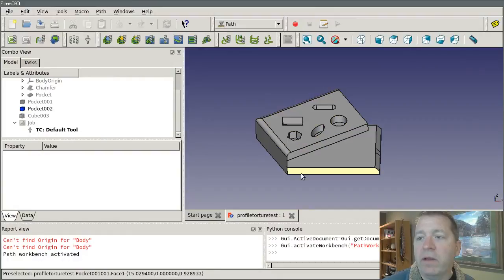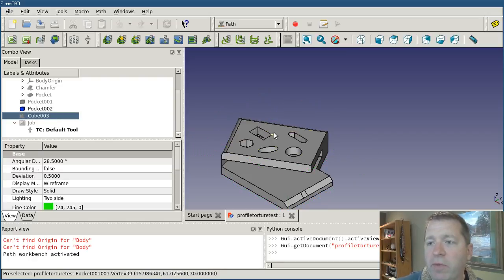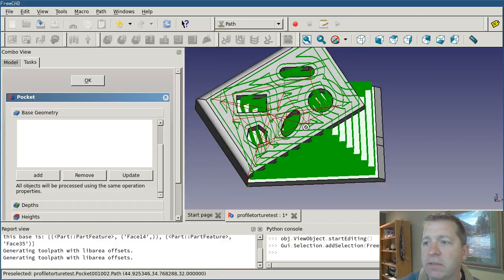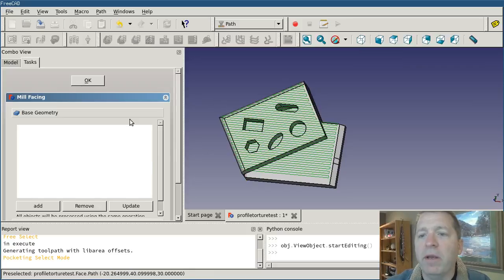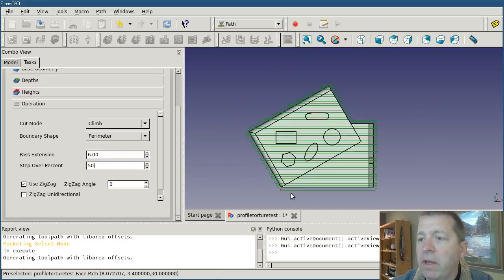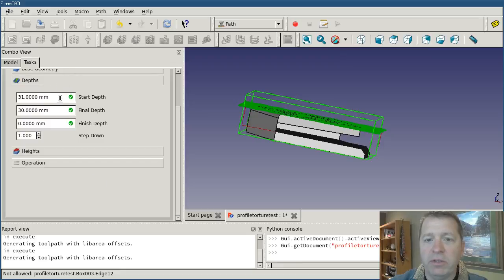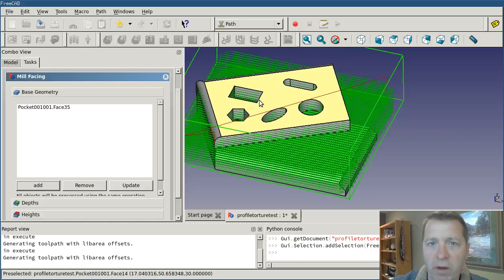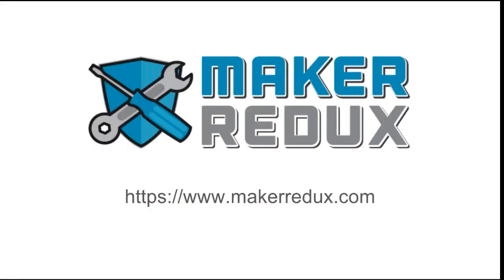Overview of Mill Facing Operation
Mill Facing allows for planing stock to  a level.  It can work from the part shape and plane either within the perimeter or the part boundbox.